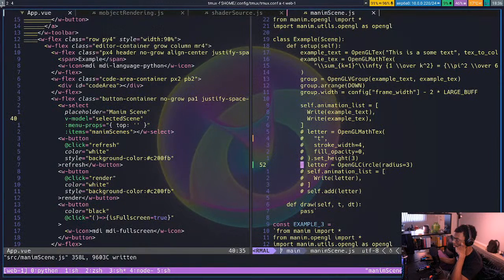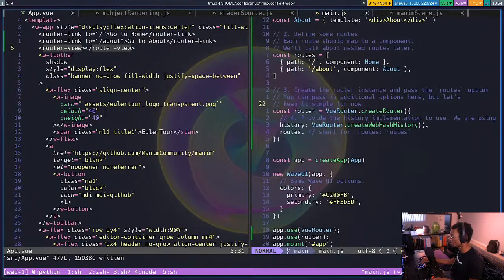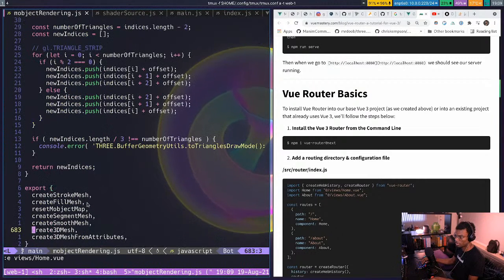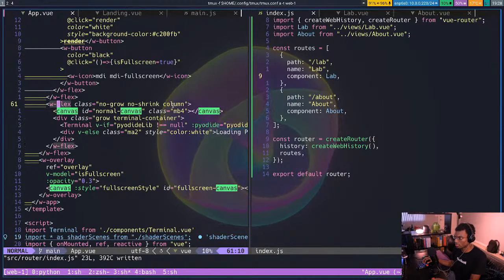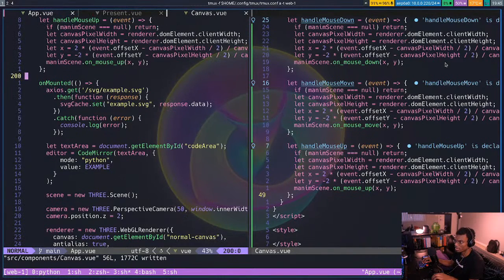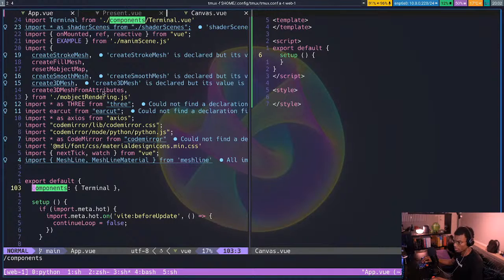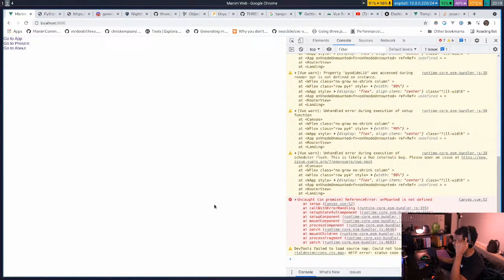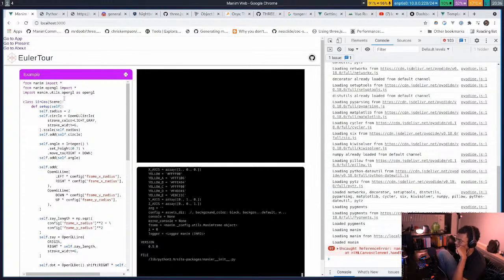It'd be cool if I could like to a manim scene